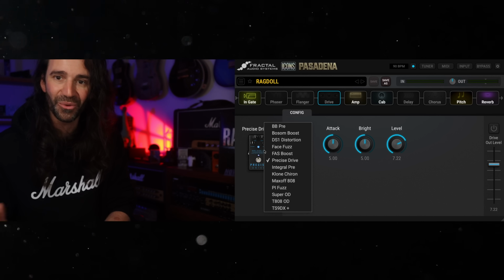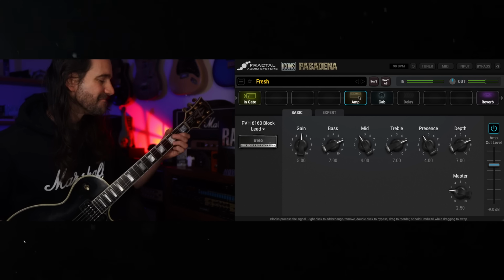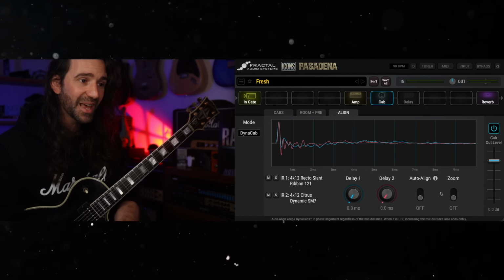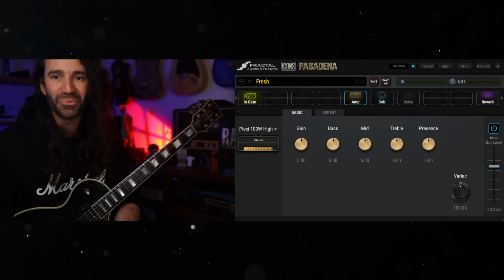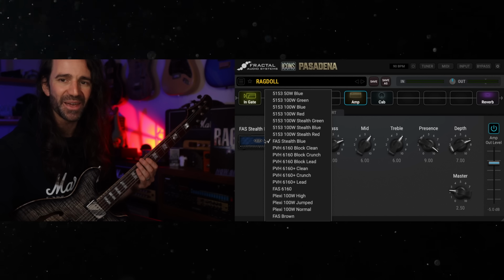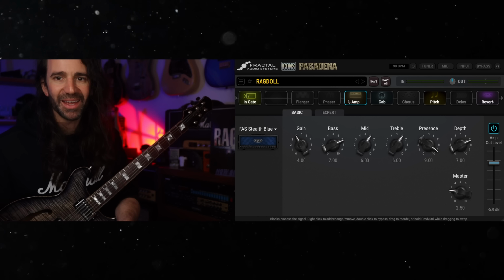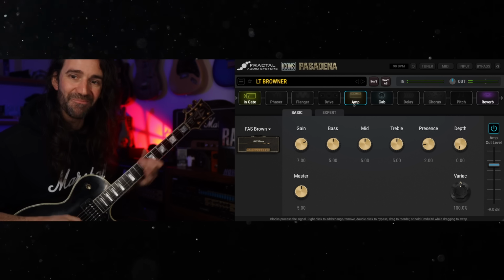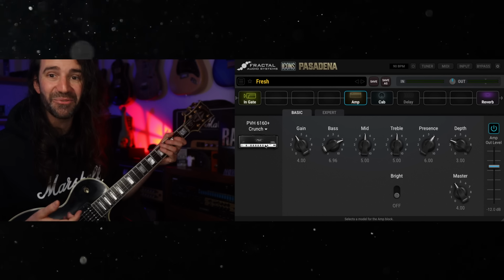Fractal Audio ICONS Pasadena Plugin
00:00 - Intro Jam
00:29 - Pasadena Overview
01:51 - Mix Example (Letting Go)
03:08 - Block Letter Lead
04:05 - Dynacabs
06:30 - Blending Cabs & Mics
08:25 - Amp Input Boost
10:11 - Drive Block
11:35 - Modern Gate
12:11 - Plexi
12:50 - Variac & Amp Mods
13:32 - Flanger & Phaser
14:38 - Stealth Red Model
15:32 - Recreating My Live Rig
16:50 - Dual Detune
17:38 - Chorus
18:19 - Stereo & Dual Delay
19:26 - Plugin Advantages
20:04 - Mix Example (Playing God Live)
20:35 - Blackmore & Trower Tones
21:17 - Mix Example (Bridge of Sighs)
21:53 - 80s Clean Tone
22:46 - FAS Brown Model
23:49 - Saturation Switch
25:20 - Stereo Digital Delay
25:57 - Vai Tone
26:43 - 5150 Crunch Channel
27:07 - Fuzz Tone
27:42 - Conclusion